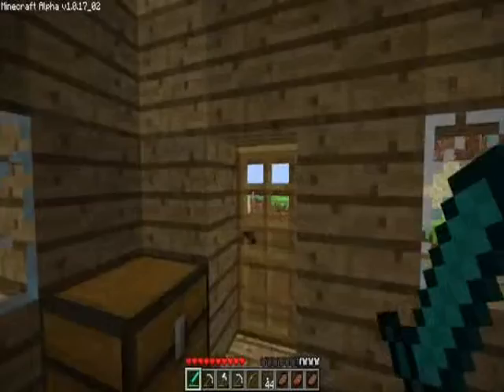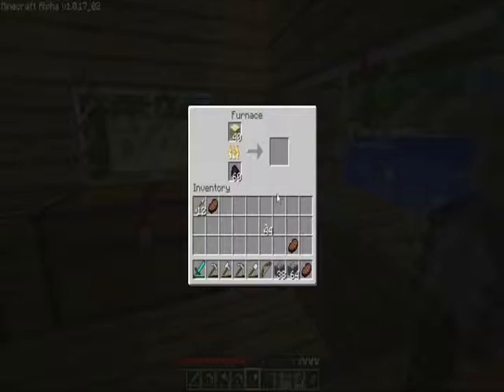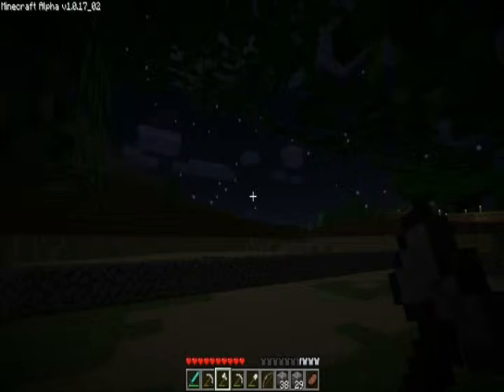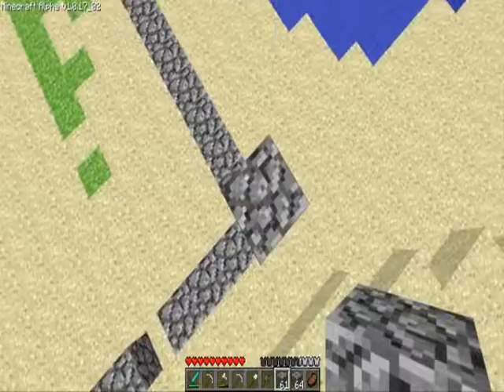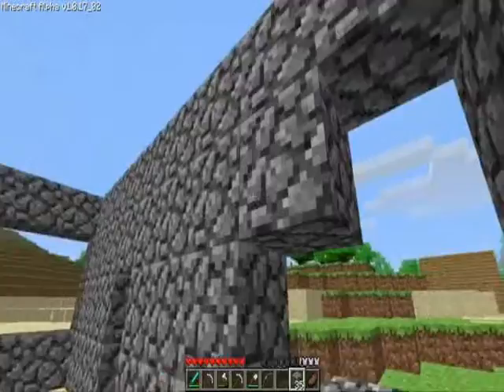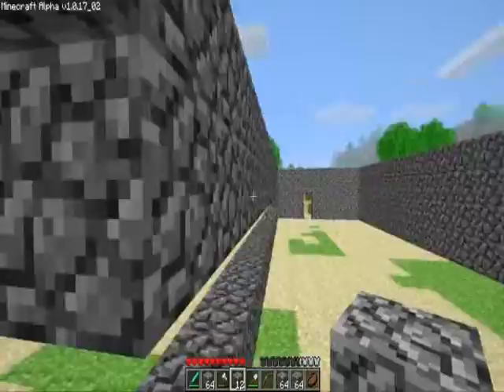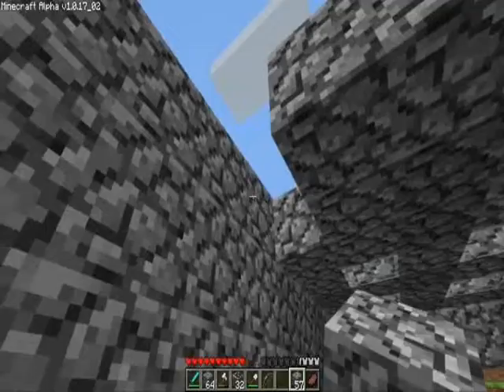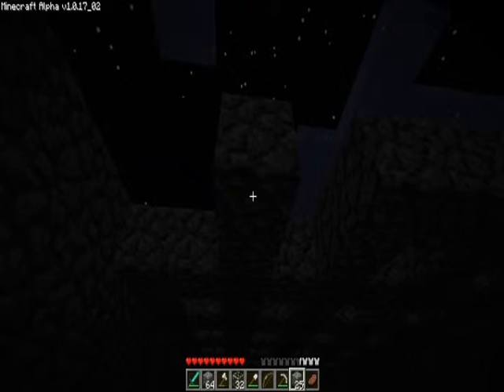Minecraft Past Blast! Part 9:The farm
Today I start on a farm, I need it if I am ever going to go to the nether.

This version: 1.0.17 (Seecret Friday 8)

Fences added
Working day/night cycle in multiplayer
Chickens, Slimes and Pigs added in multiplayer
Milk buckets can be emptied
Skeletons can ride Spiders (Spider Jockeys)
Third person view is centered again
Right clicking on usable blocks makes your arm swing to match the third person animation for right clicking.
Chickens no longer take fall damage and now slowly glide down using their wings.